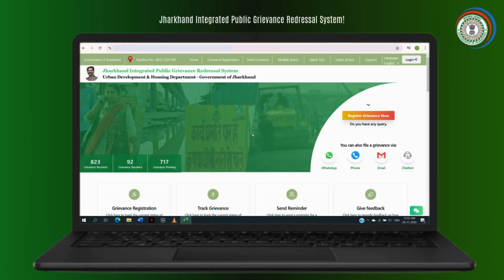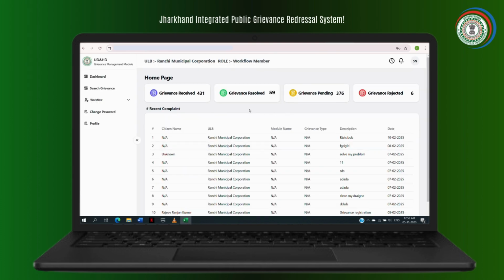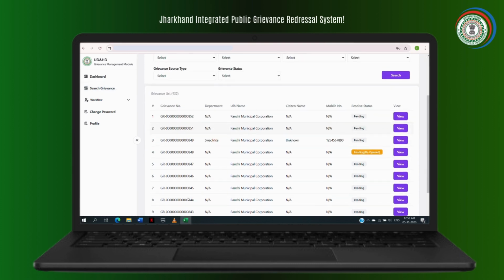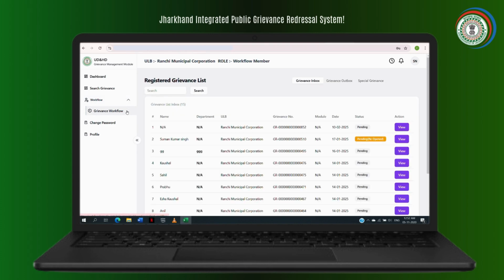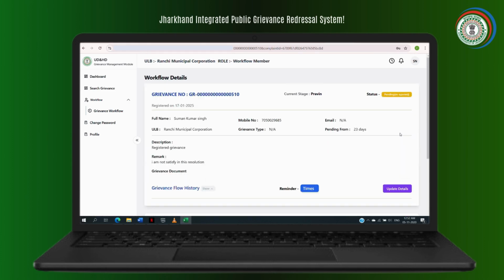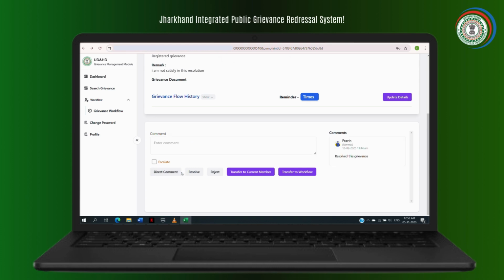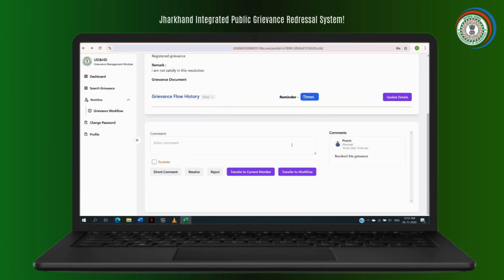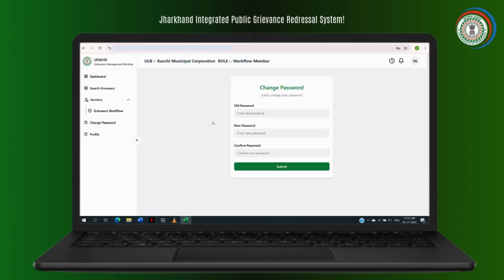Jharkhand Integrated Public Grievance Redressal System | Workflow Member Tutorial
Learn how to efficiently navigate the Jharkhand Integrated Public Grievance Redressal System (JIPGRS) as a Workflow Member. This step-by-step tutorial will guide you through logging in, managing complaints, updating statuses, and ensuring smooth grievance resolution. Whether you're a government official or a new user, this video will help you understand your role in the system.

🔹 Topics Covered:
✔️ Logging in to JIPGRS
✔️ Viewing & Managing Complaints
✔️ Updating Grievance Status
✔️ Best Practices for Workflow Members